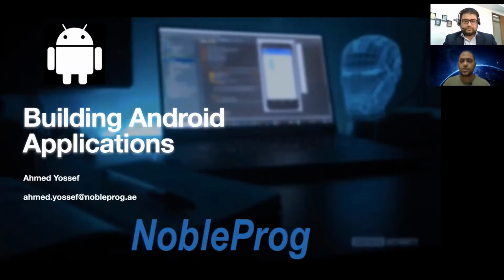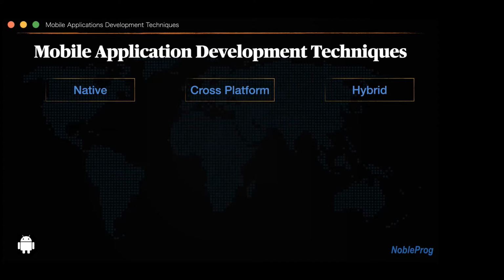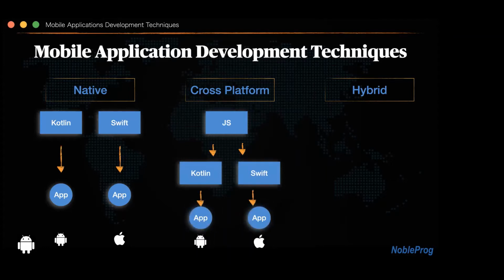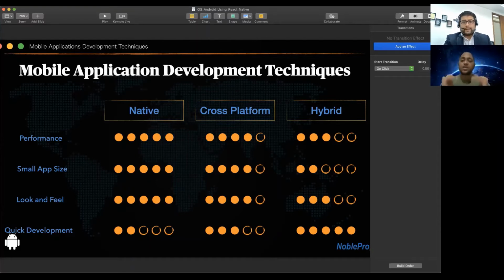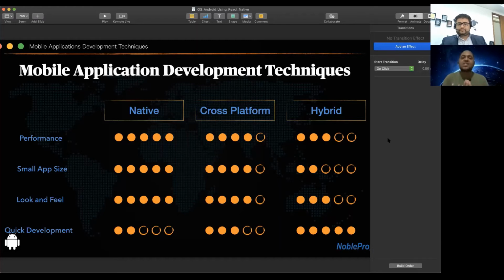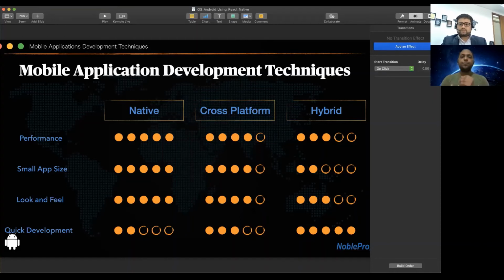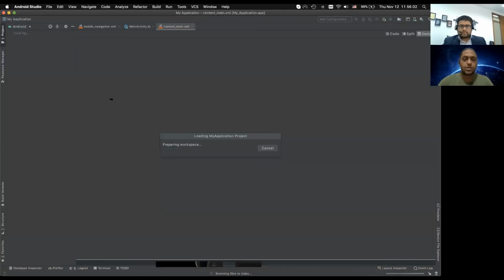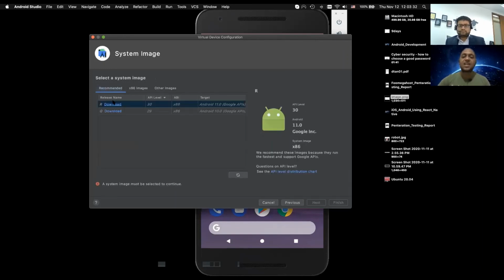Cup Of Tech Android